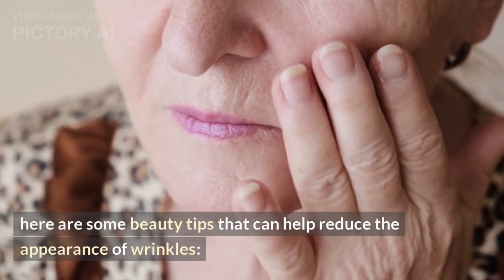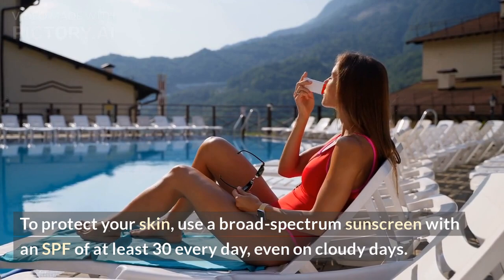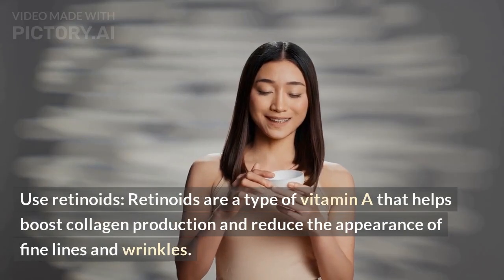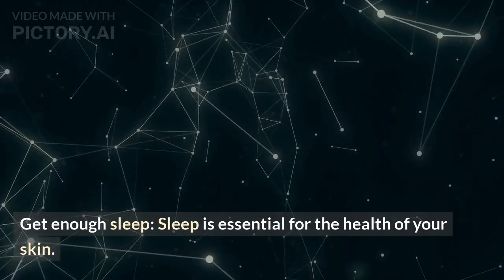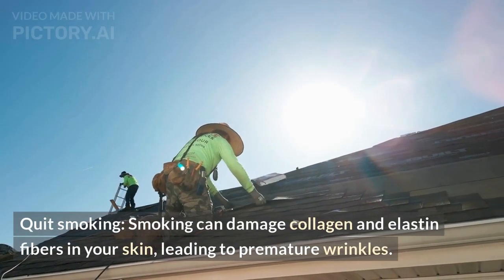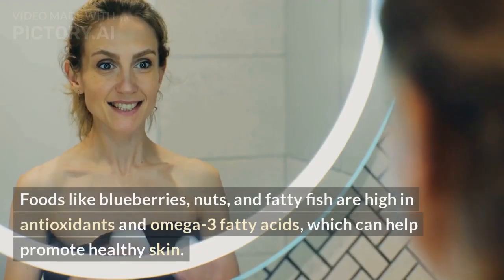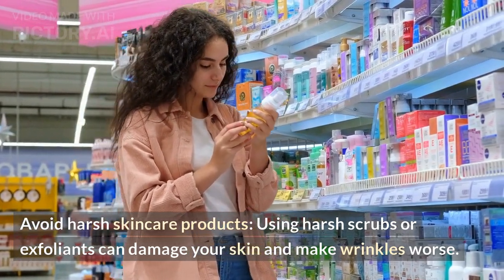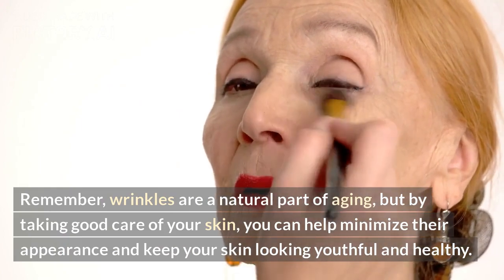best way to remove Face Wrinkles